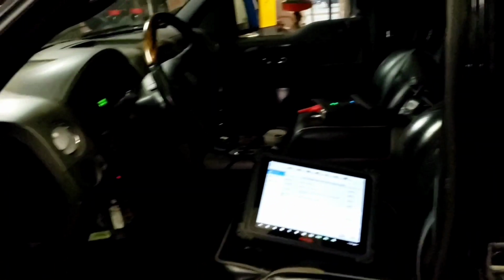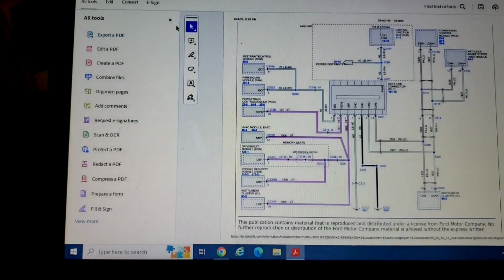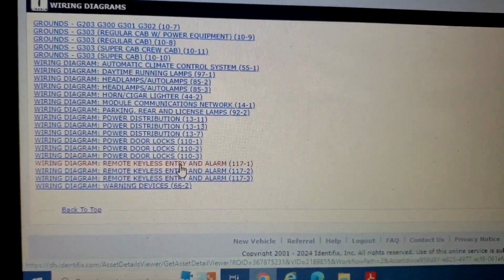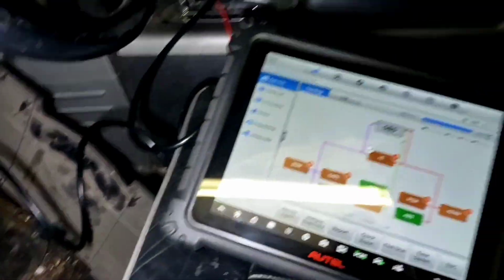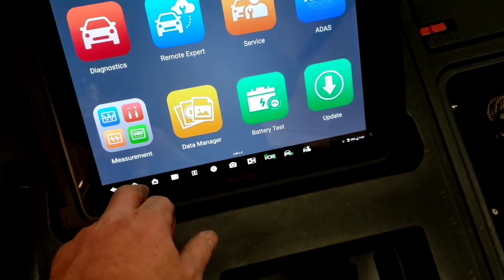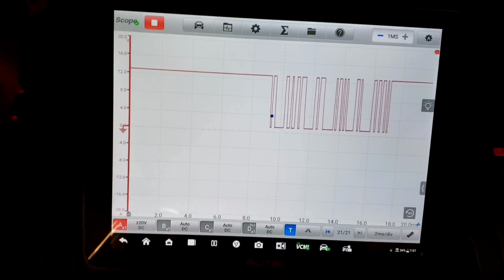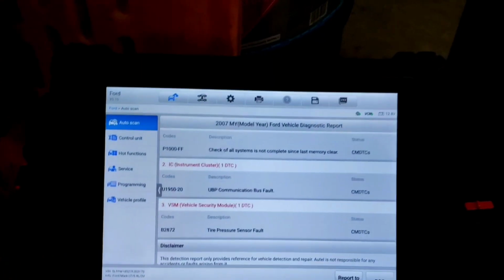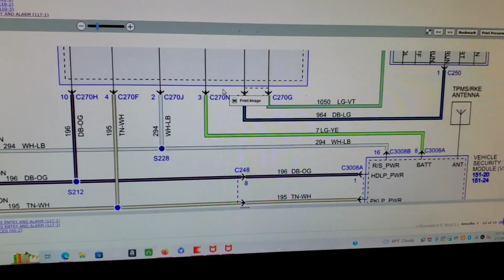2007 Lincoln Truck Security Module No Communication